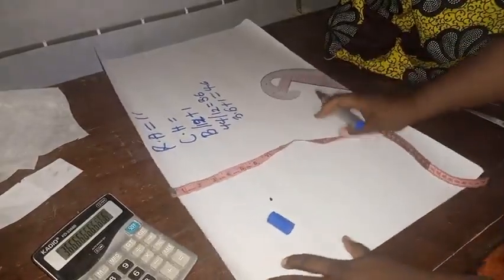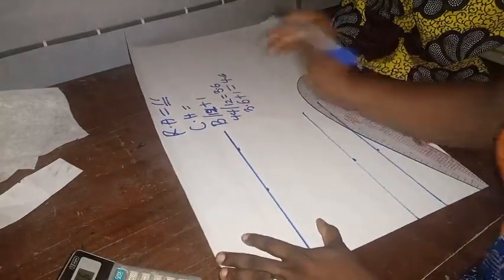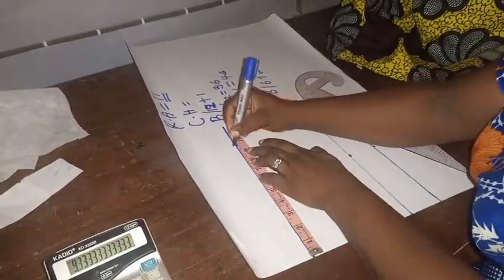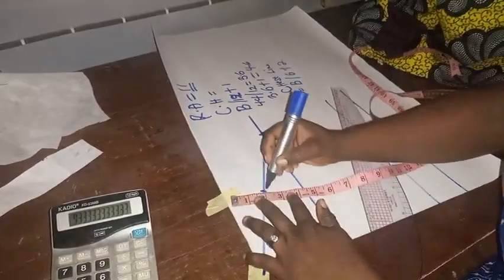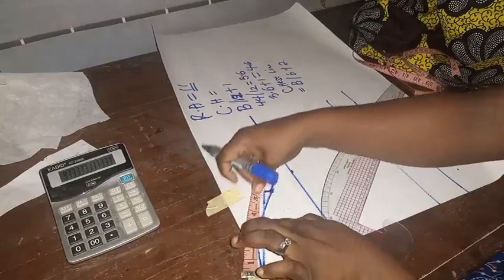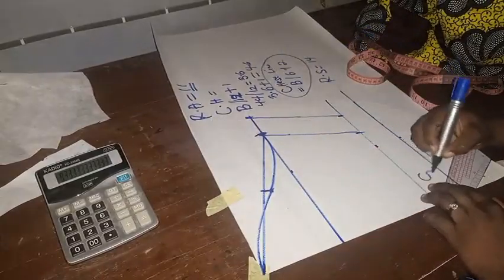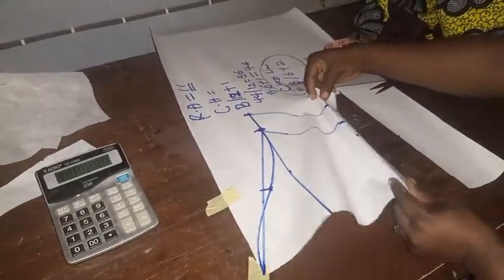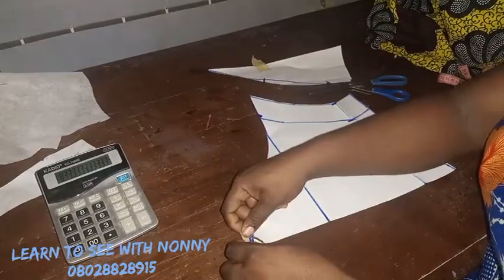HOW TO EASILY DRAFT A BASIC SLEEVE PATTERN(SIMPLEST METHOD EVER)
Ever had problems making sleeves that don't fit??
worry No more cause this video is a life saver...

Measurements needed..
CAP HEIGHT: Derived by dividing the Bust measurement by 12 plus 1 inch for ease allowance. we don't want difficulty raising our arms right??

CHEST LINE:  Derived by dividing the Bust measurement by 6 plus 2 inches allowance.

ROUND ARMHOLE
SLEEVE LENGTH
SLEEVE LENGTH..